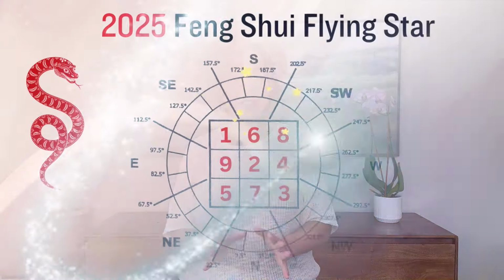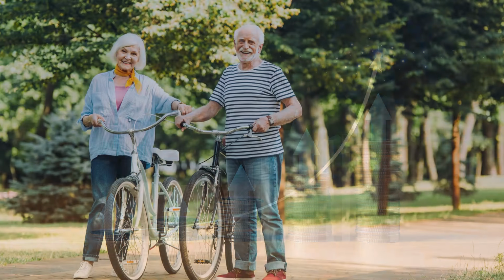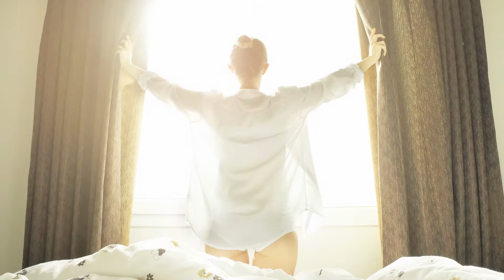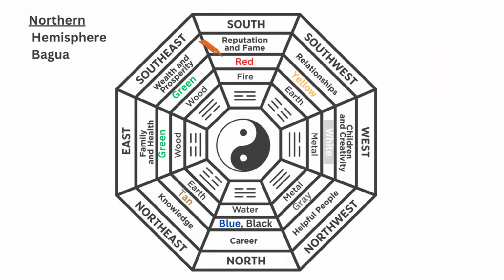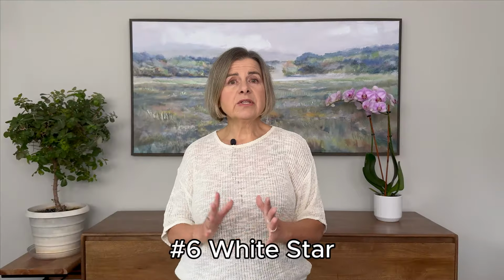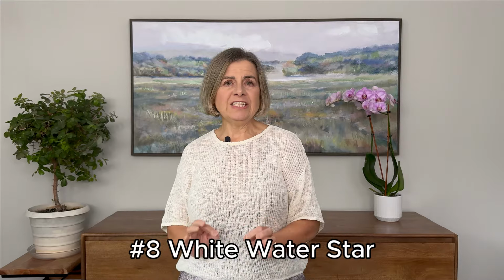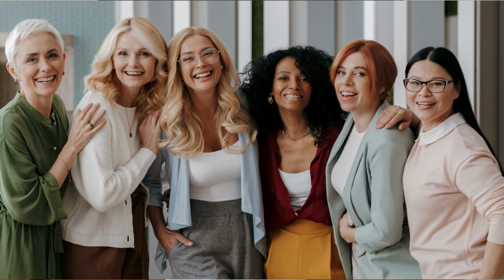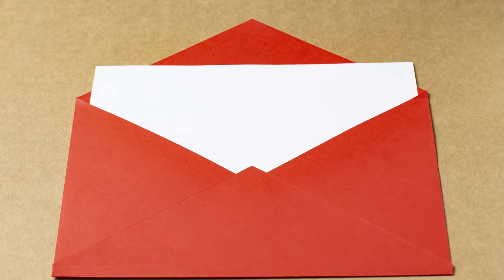Feng Shui Prosperity & Wealth Tips 2025: Energize These Four Areas of your Home to Boost Your Wealth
In Feng Shui Prosperity Tips 2025 we discuss how to activate four areas of your home to boost your chances for wealth. This is based on Feng Shui Flying Star technique for 2025. You can find here detailed room-by-room examples!

My book: "The Soulful Home Design Guide"

You can find many items that I mentioned in this video.

Chapters
00:00  Prosperity Stars locations
01:37  #9 Purple Star
04:10  #1 White Star
07:24  #6 White Star
08:32  #8 White Star
10:19  Prosperity Secrets